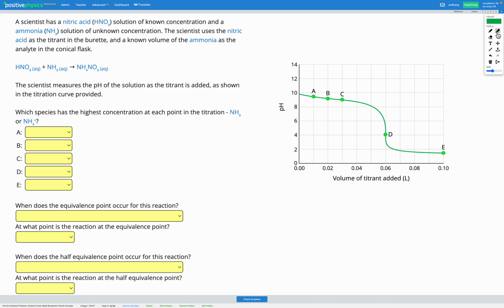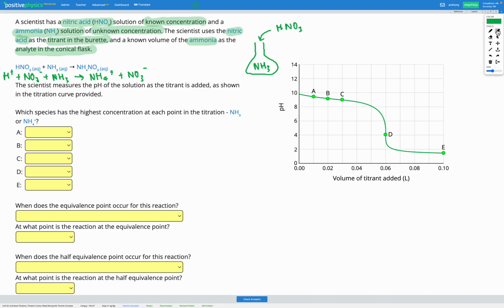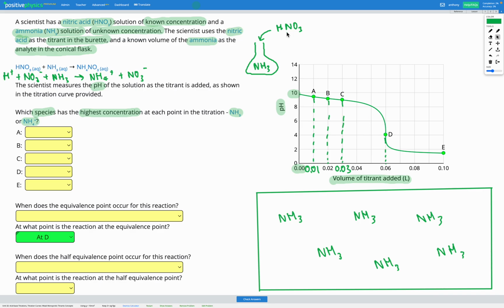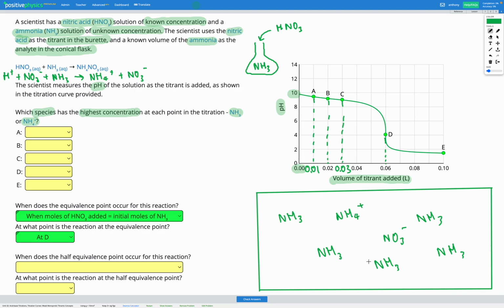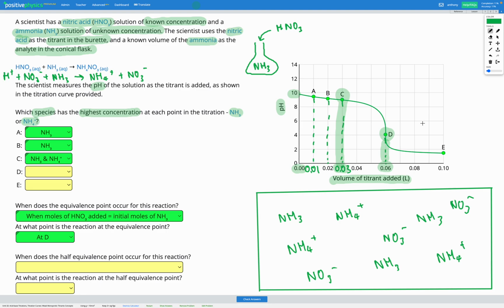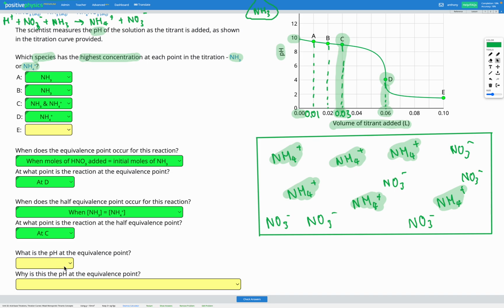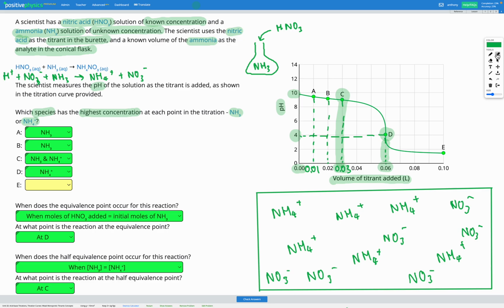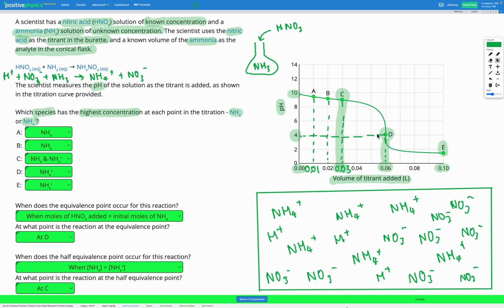Chemistry - Acid-Base Titrations - Titration Curves: Weak Monoprotic Titrants Concepts